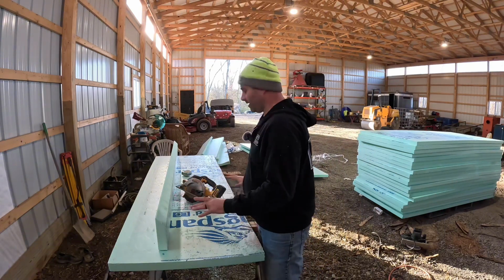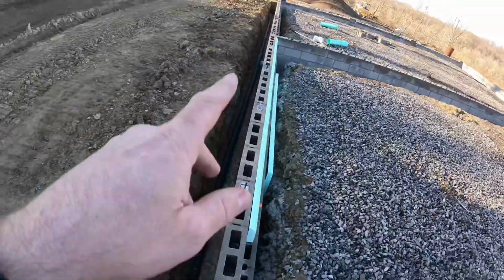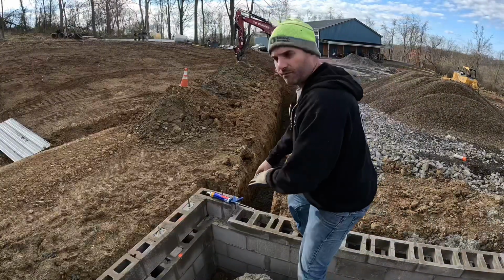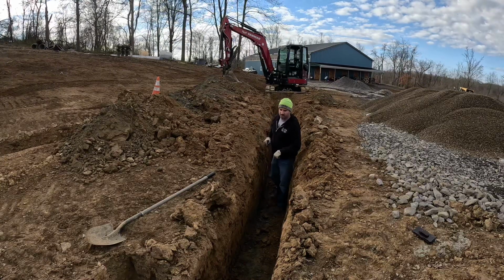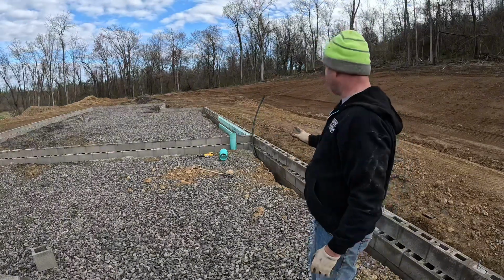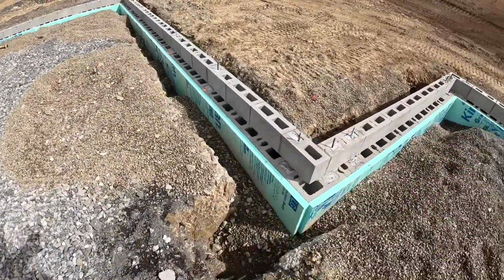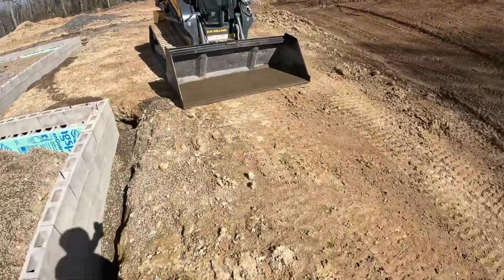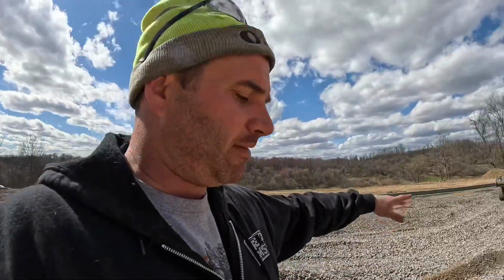This is why new houses cost so much! materials are triple the cost barndominium episode 4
As we continue forward progress on the house, unexpected cost are popping up for building code requirements such as installing 2 inch foam board inside the foundation for energy efficiency are used to pay $21 per sheet for 2 inch foam board a few years back now it is $60 a sheet same material

Thank you for choosing to watch our channel and the progress we have made so far on our 52 acre farm. We enjoy making upgrades to the property whether it's access roads, or installing large and small, barns, equipment, storage buildings, running heavy equipment, and giving a home to a miniature pony and miniature donkey. We like to give others ideas of how we operate things on our property. We don't claim to be professionals, but we like to share our opinion and views. we are very much open for suggestions or opinions in a respectful manner to further our progress, on making things safer for us in the future. We thank each and every one of you for your input and continued support through this journey!

￼ This is the link of the previous video, talking about digging out next to the block foundation to install the water service sleeve ￼

Music by 2:33
Visit advertiser
HELP
YOU GET THE LOB DONE.
Description
X
"Mehul Choudhary - Roots" is under a Creative
• / roots
Music powered by BreakingCopyright:
© • © Upbeat & Electronic ...
If you can't or don't want to give credits contact with Mehul Choudhary.